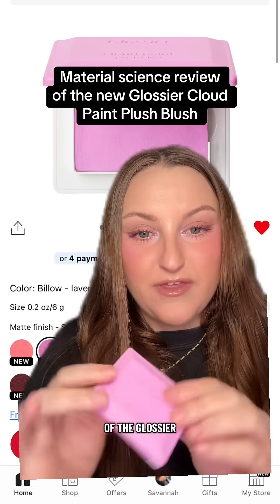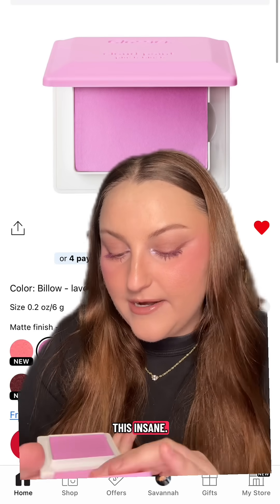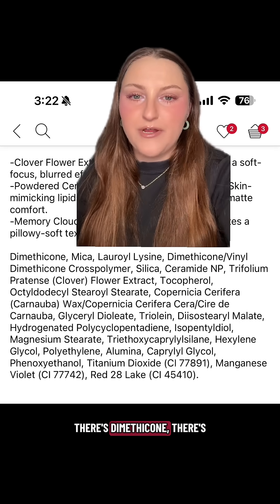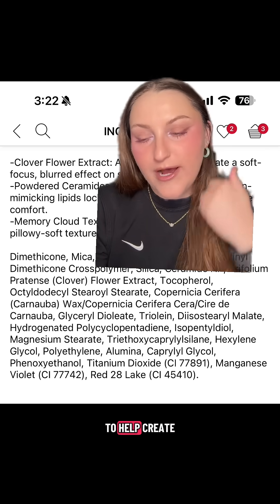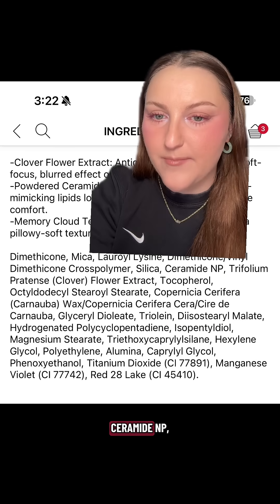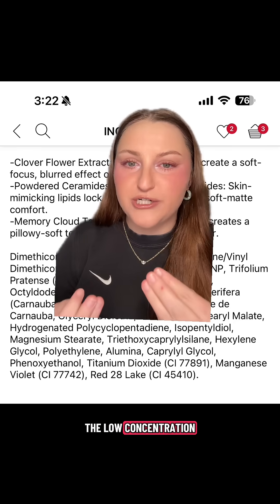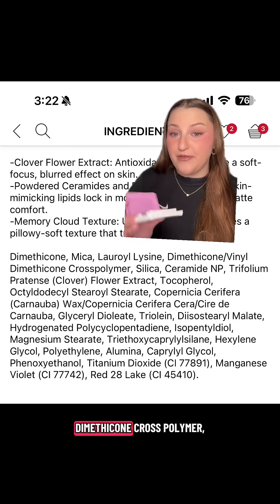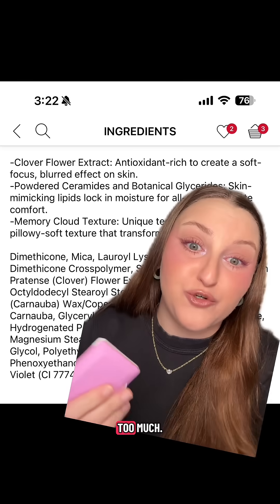Material science overview of the glossier cloud paint plush blush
Reviewing the new @glossier cloud paint plush blush as a material scientist! My thoughts on what makes this formula feel the way it does